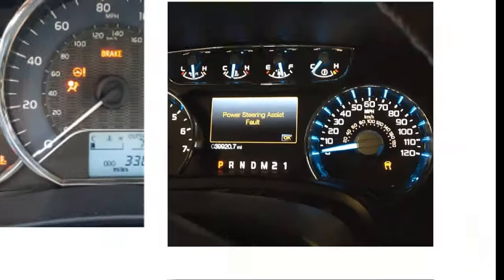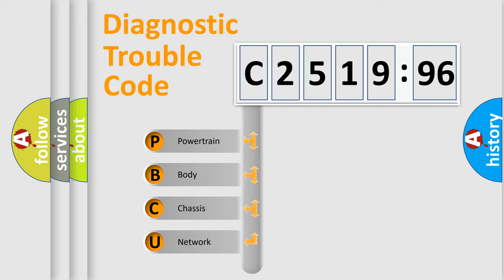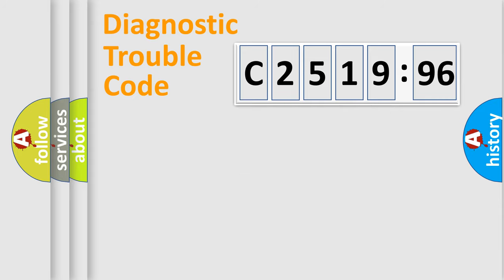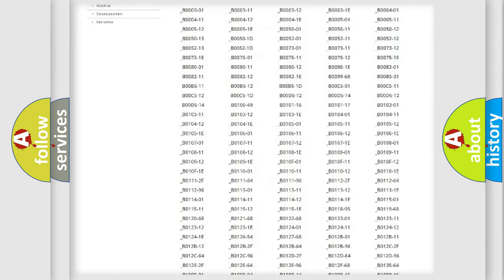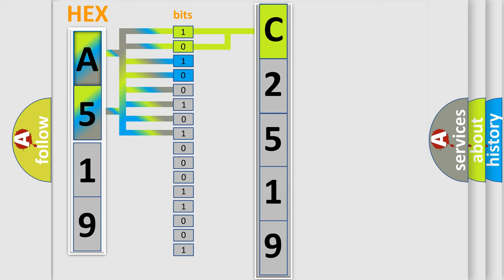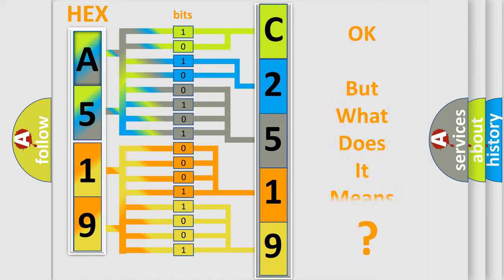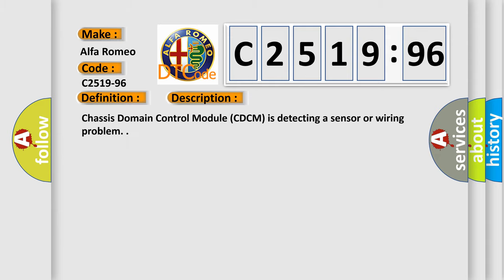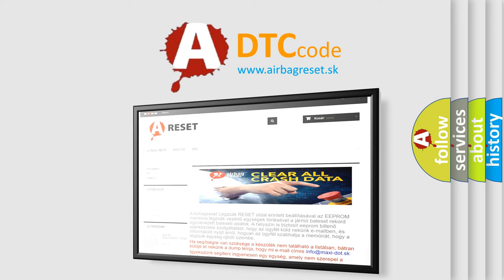DTC Alfa-Romeo C2519-96 Short Explanation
Contents:
0:21 Basic DTC analysis according to OBD2 protocol standard.
1:48 Insight into programming
2:58 A diagnostically understandable description of the Diagnostic Trouble Code
3:05 Basic error definition

Make:
Alfa Romeo
Code:
C2519-96
Definition:
Sensor Lateral Accelerometer Slave - Component Internal Failure
Description: